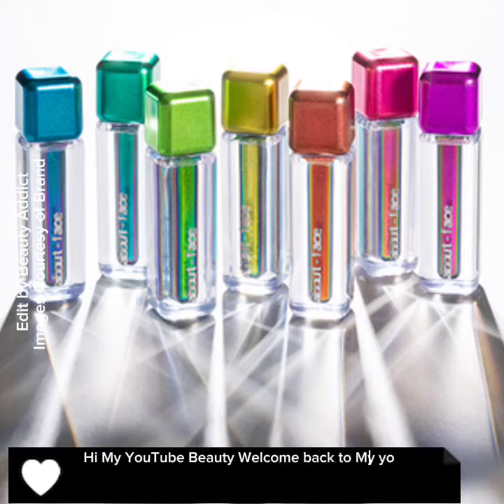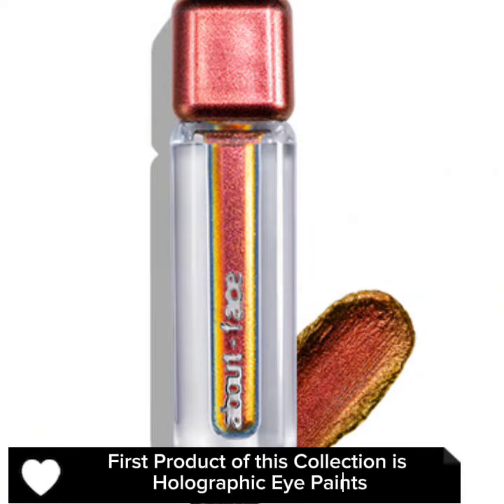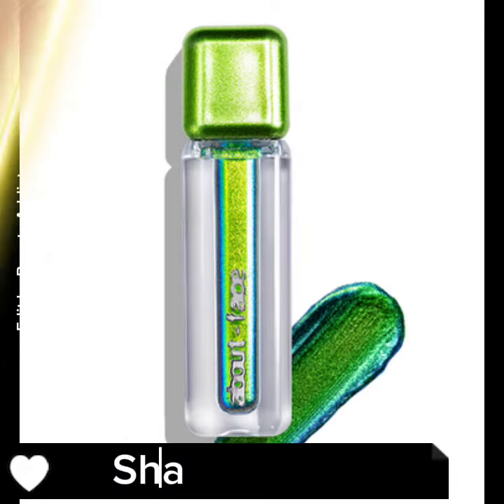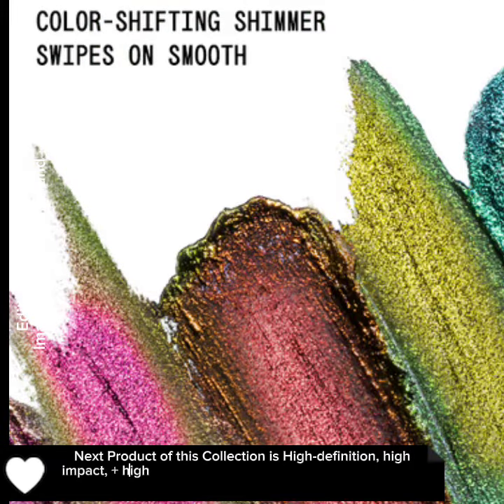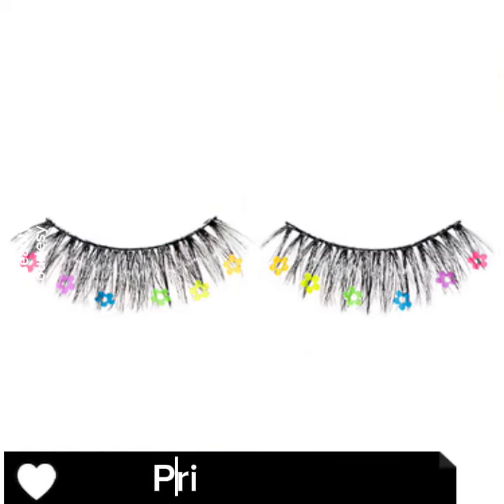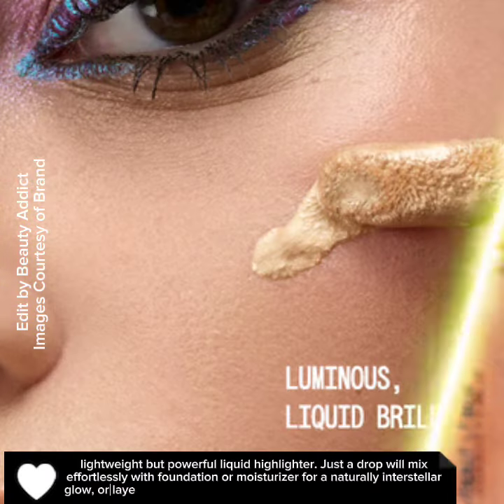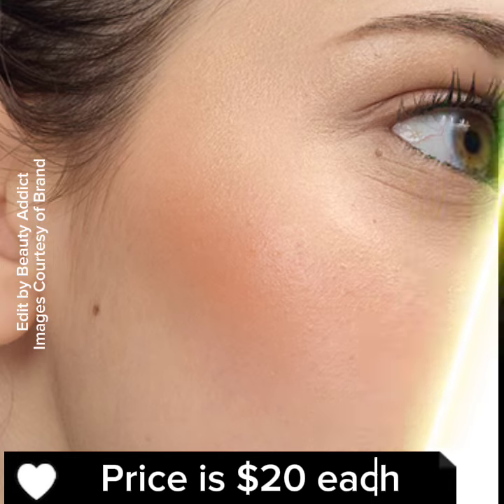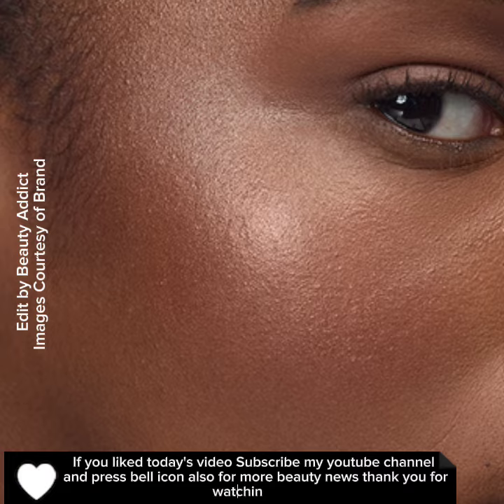New!About Face Beauty Energy Angel Collection|New Makeup Releases 2024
Energy Angel Collection

Holographic Eye Paints ($18)

NEW shades Fractal Glitter Eye Paints ($16)

Light Lock Highlighter Fluid ($20)

Volume Up False Lashes ($12)

Available Now for Early Access at aboutfacebeauty